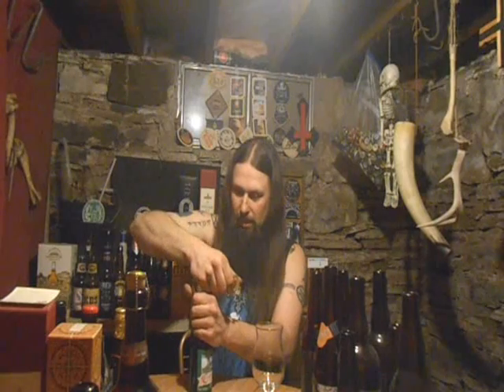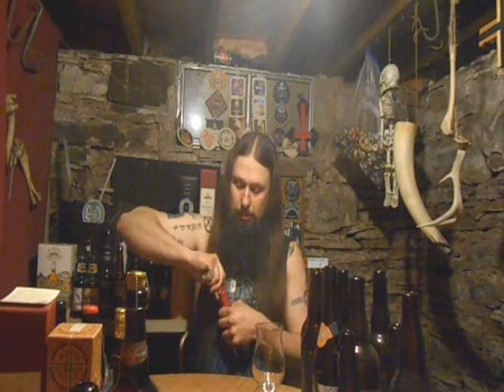George Gale's - Conquest Ale 2000 - PABrewNews (English Craft Ale) 700th VIDEO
Cheers to all of you that watch, comment and support me...